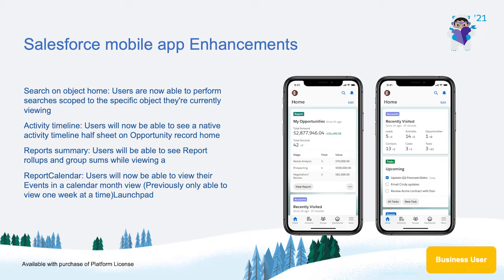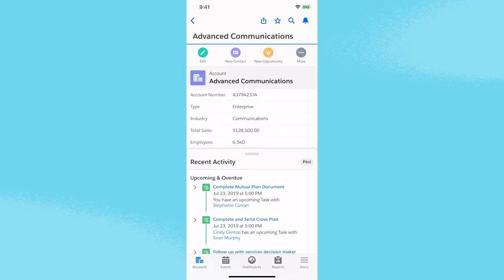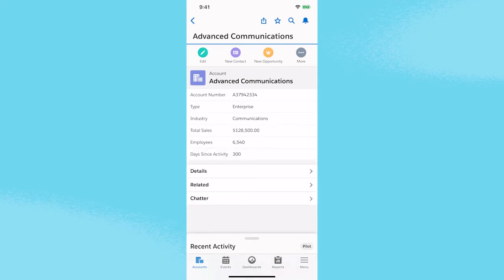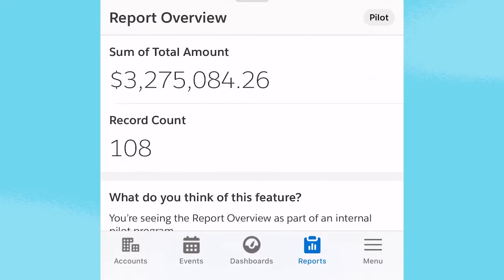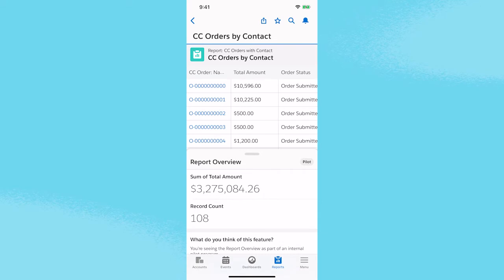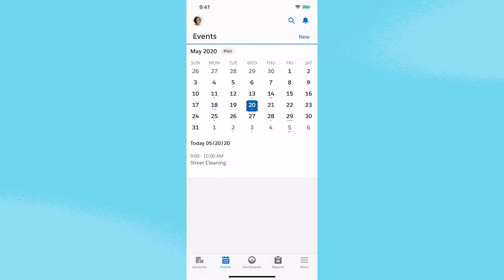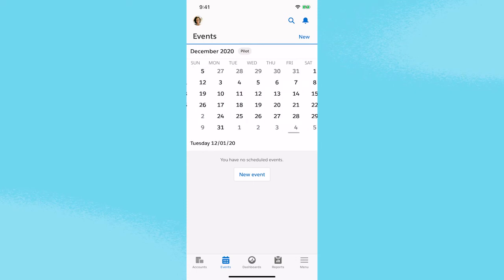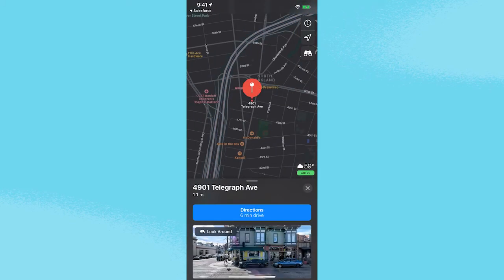Apps: Salesforce mobile app Enhancements